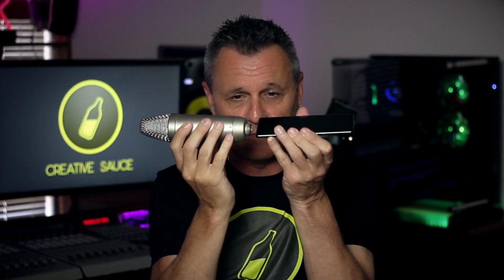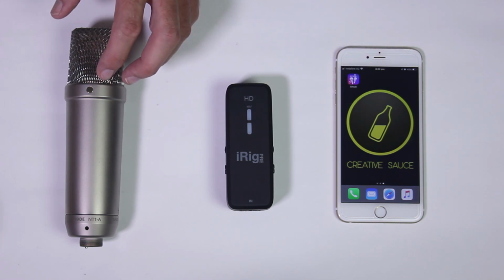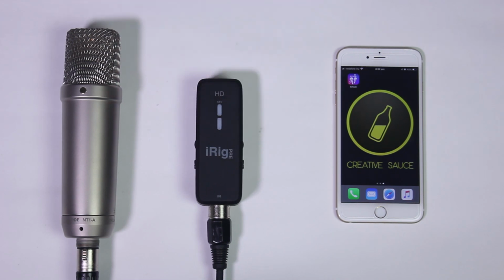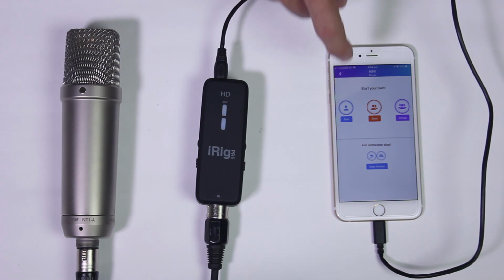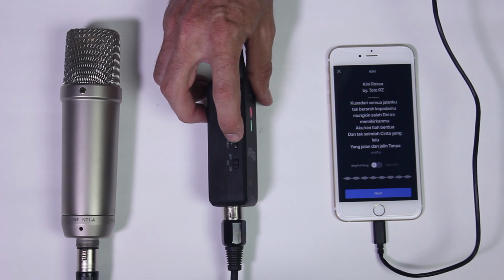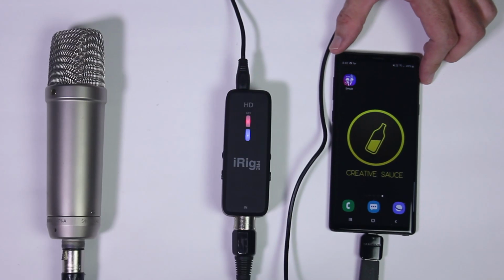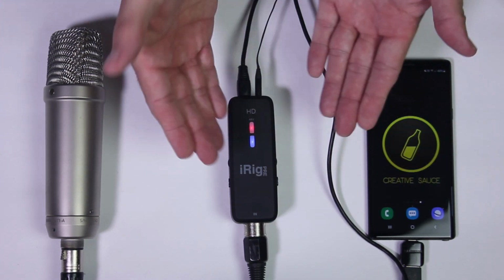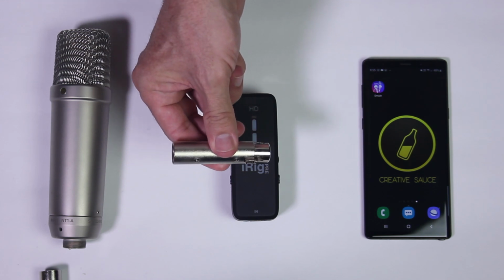Best Microphone for Smule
In this video we look at how to get the best sound on the singing app Smule!

🛒 ITEM LINKS
iRig Pre HD
Audio Technica AT2020 Microphone
Audio Technica AT2020 Complete Kit
Rode NT1A Complete Kit
Shure SM58 Microphone
Pop Filter (for Shure SM58)
Beats EP Headphones
Microphone Cable
Microphone Connector (optional)

Items for Android Phones:
Type-C OTG Adaptor